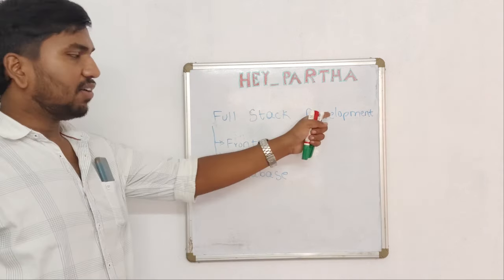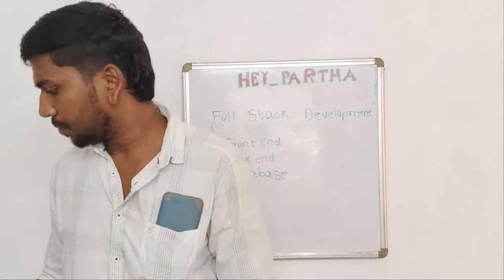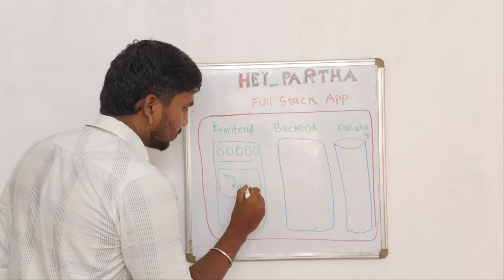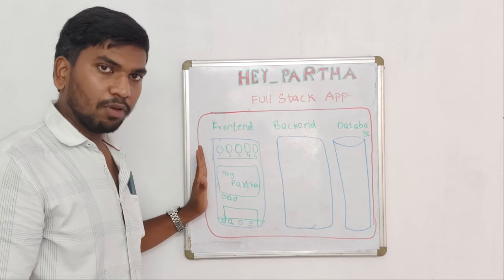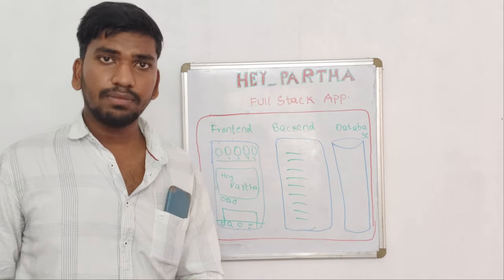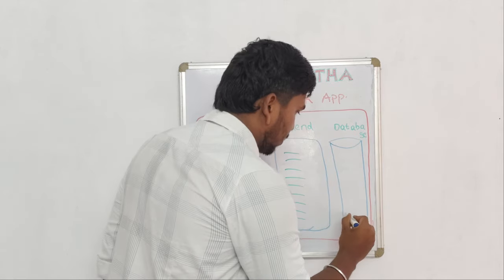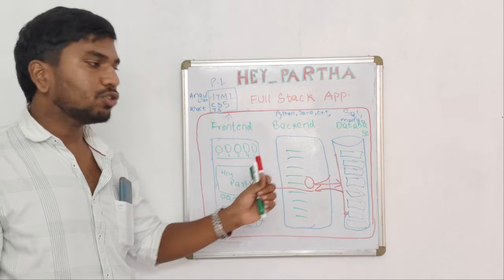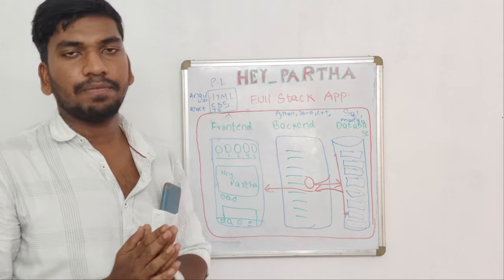What Is Full Stack Development?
In this video, you’ll learn what Full Stack Development really means — from frontend to backend, and how everything connects to build a complete web application.

We’ll cover:
🧠 What a Full Stack Developer does
🚀 The technologies used in Full Stack Development

Whether you’re a beginner or planning to start your career as a developer, this video will give you a clear understanding of the full picture of web development!

🎯 Perfect for: Students | Beginners | Career Switchers

📚 Watch till the end to understand how you can start your Full Stack journey!